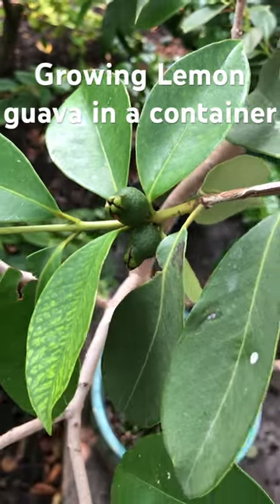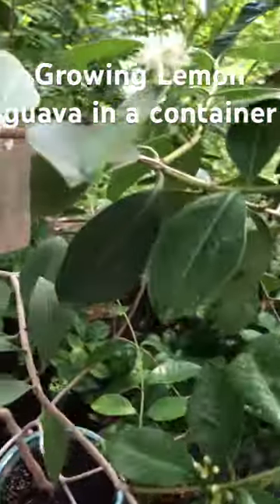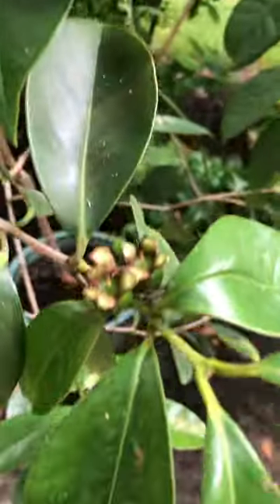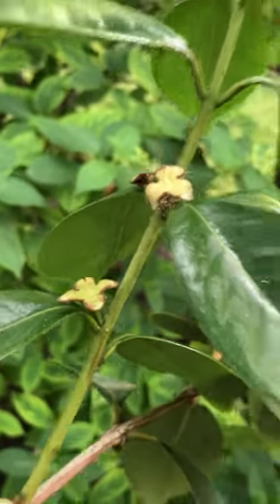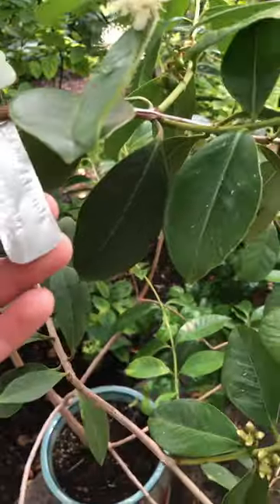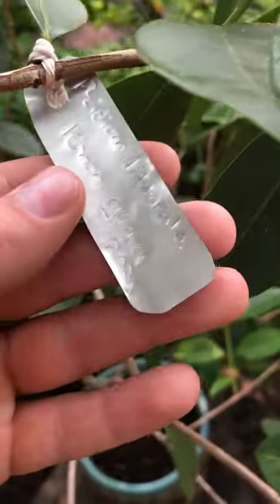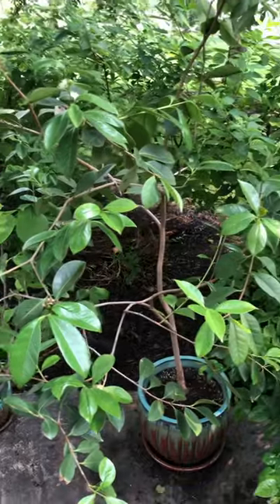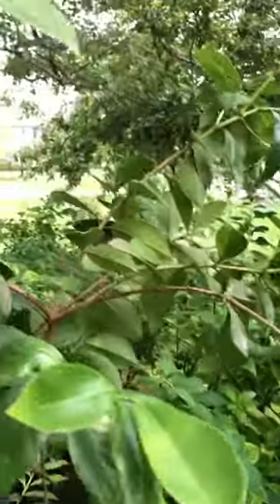Growing lemon guava in zone 6!